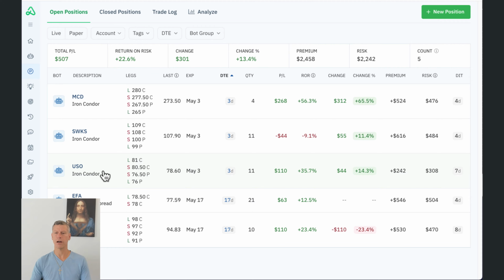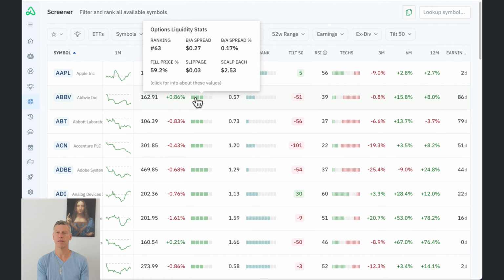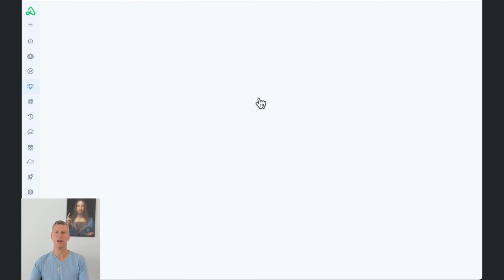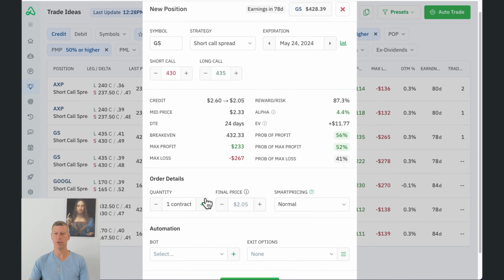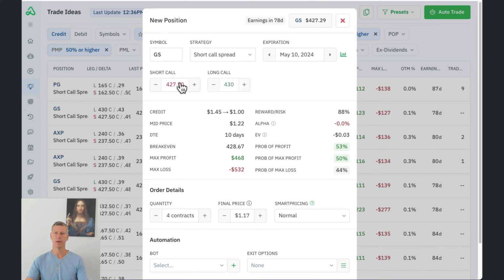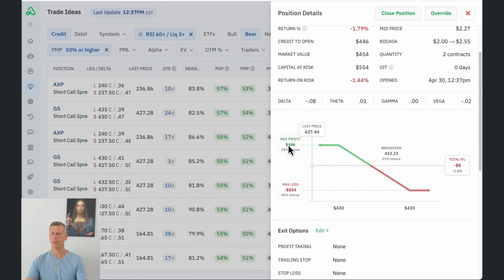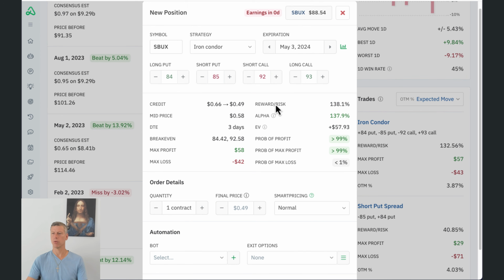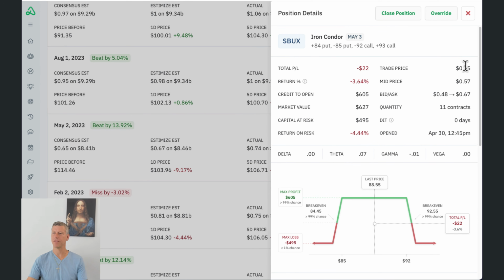Find symbols to trade with liquid options + GS short call spread and SBUX earnings trades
- In today's video I give a quick catch up on trades made in earlier videos, find symbols to trade using options liquidity research and elevated RSI, trade a GS short call spread in Trade Ideas and place a SBUX earnings trade.

- These trades are my own personal trades not trading advice.